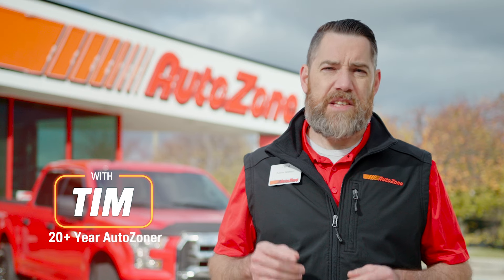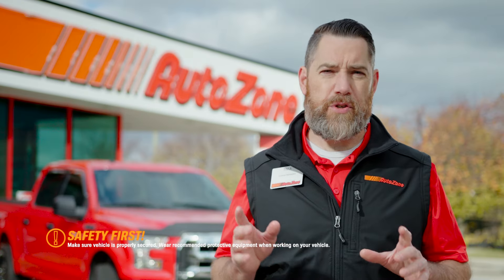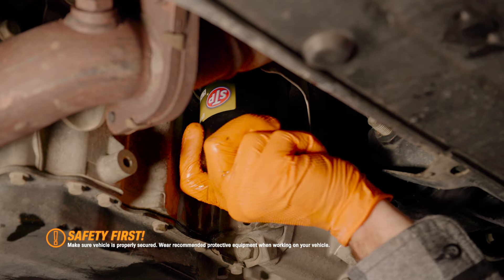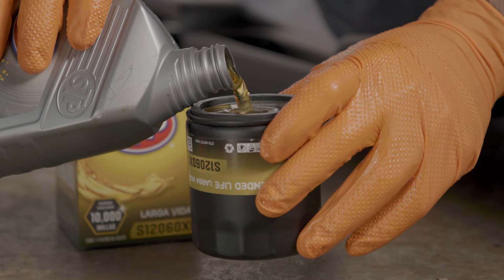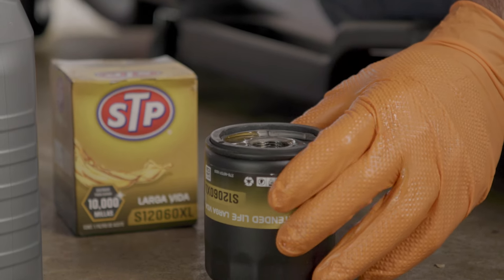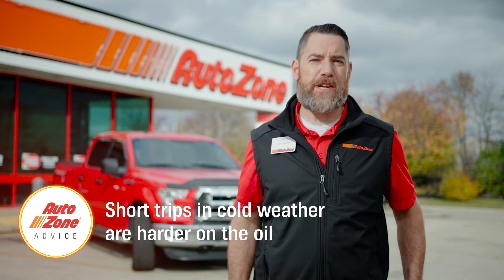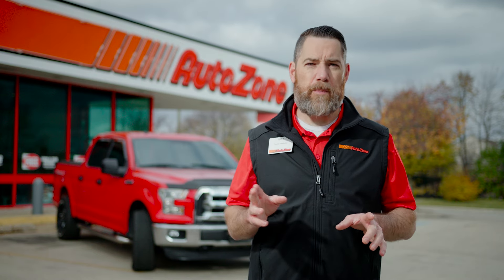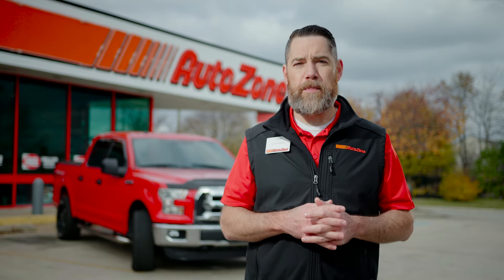Why Do You Need to Change Your Oil & Oil Filter?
Change is good, especially if it’s an oil change. Check out this video on the importance of oil and oil filters in your engine and why you should change them regularly.

Make sure vehicle is properly secured before performing any automotive work. Wear safety gear as recommended. These videos are intended as an instructional guide for repair. You may encounter slightly different situations with any individual vehicle. Always capture and dispose of or recycle toxic chemicals properly.